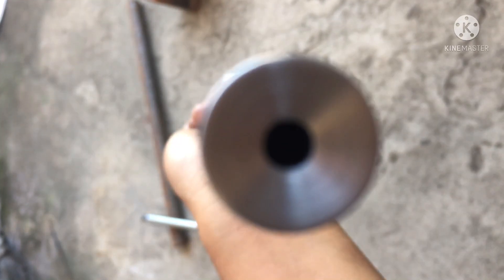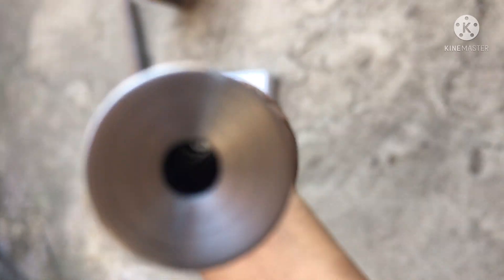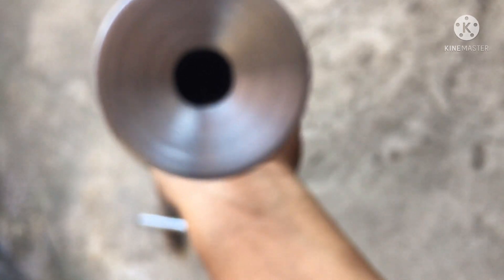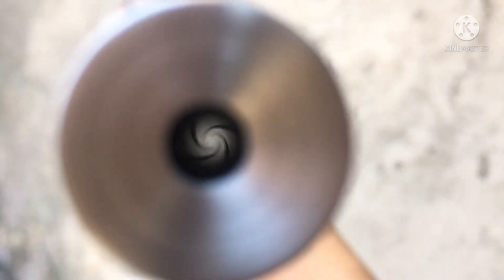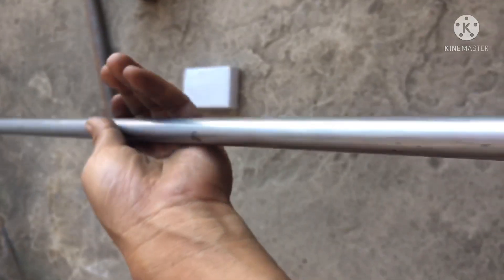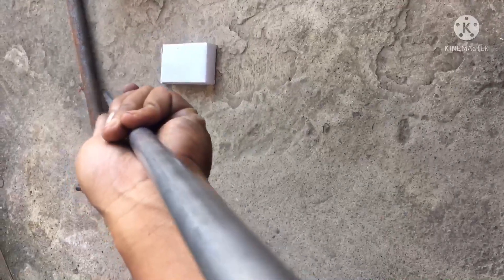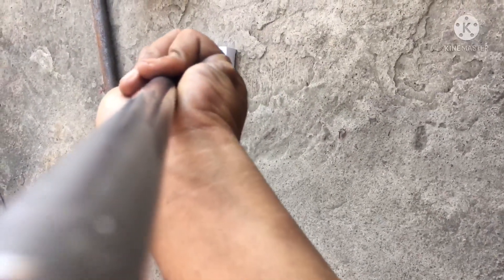Riset laras alur 4 p 70 cm TR 1:20 ada keistimewa'an angless bgt Losss anti seret